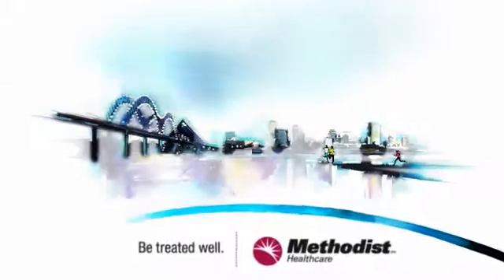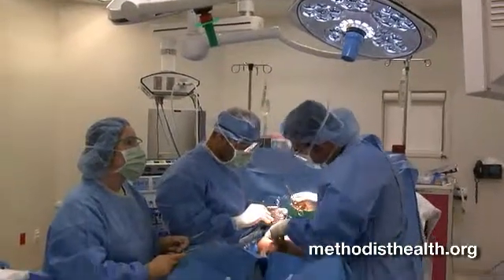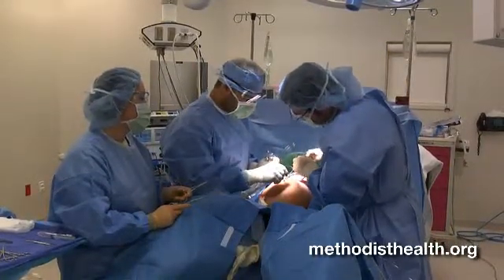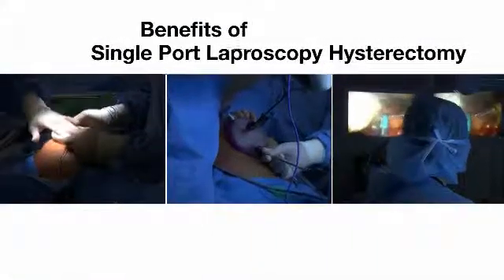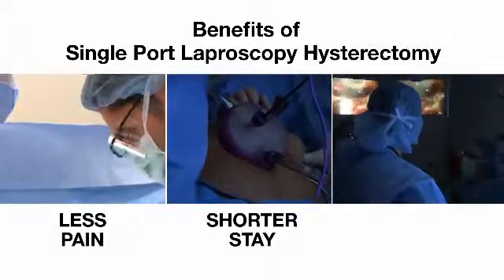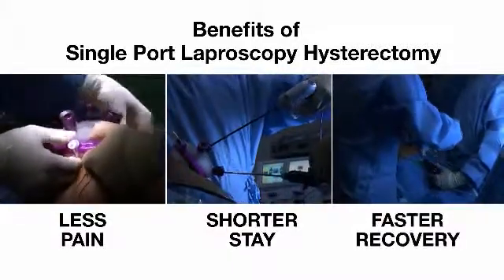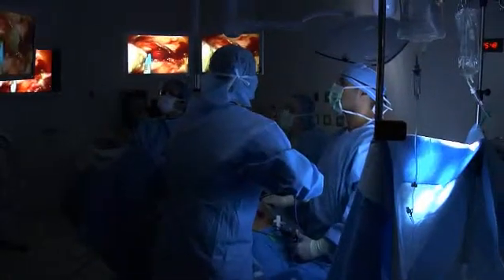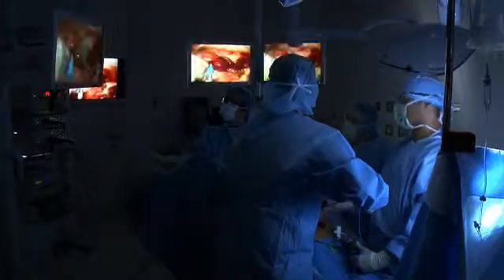Single-Port Laparoscopy Hysterectomy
Single-Port Laparoscopy Hysterectomy is a surgical procedure that uses just one tiny incision at the base of the belly button and leaves virtually no scar.